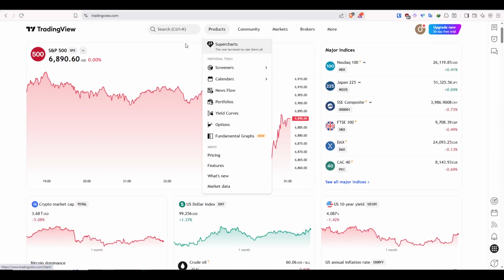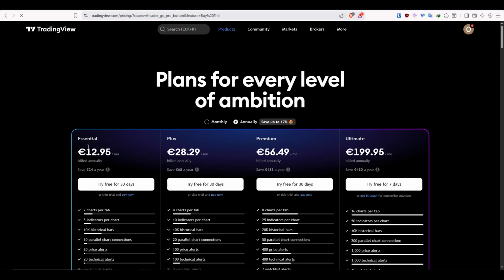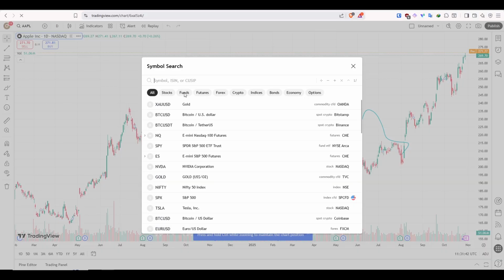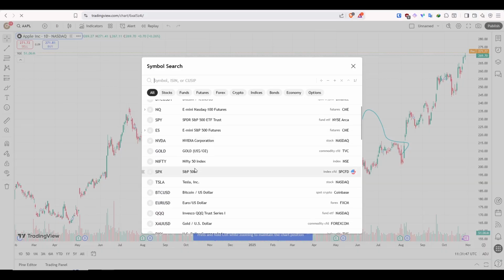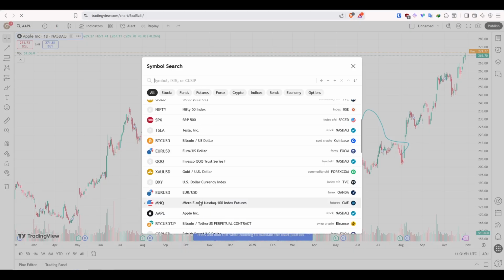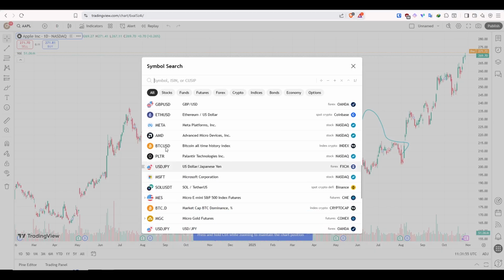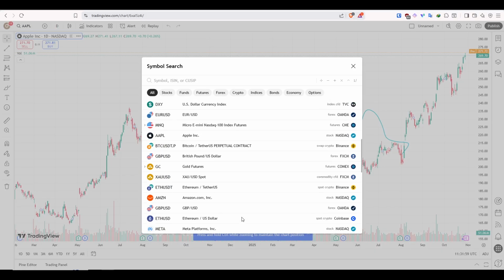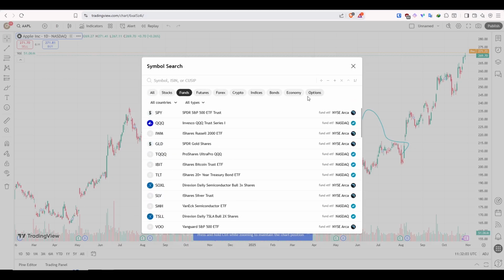TradingView Discount Tutorial 2025 – Step by Step Guide